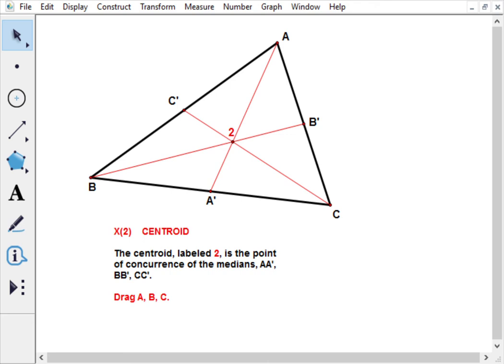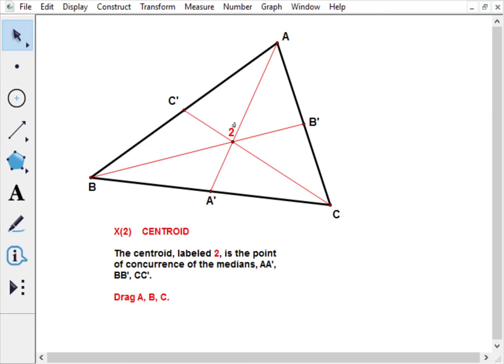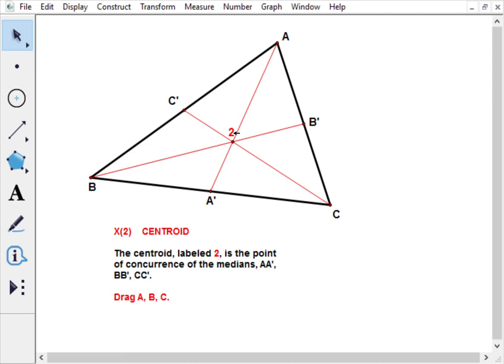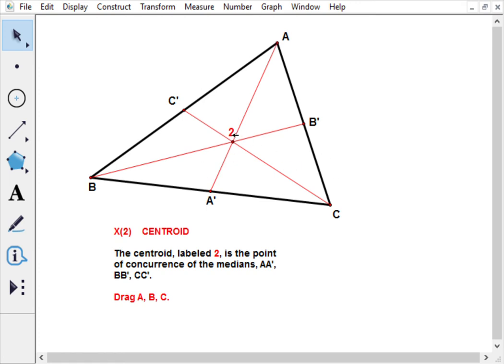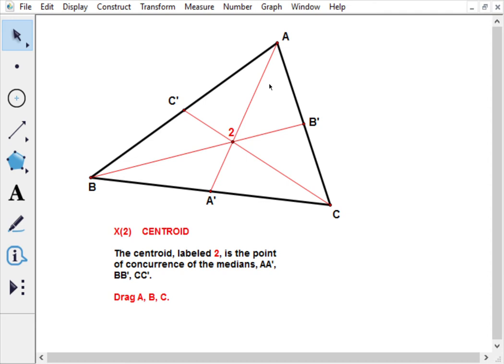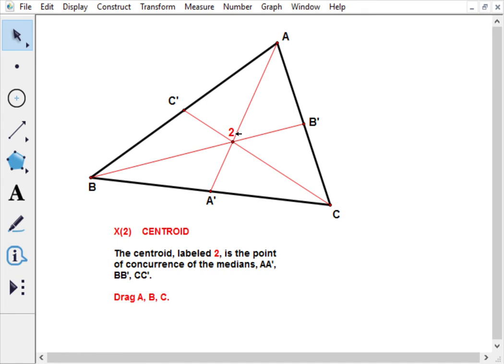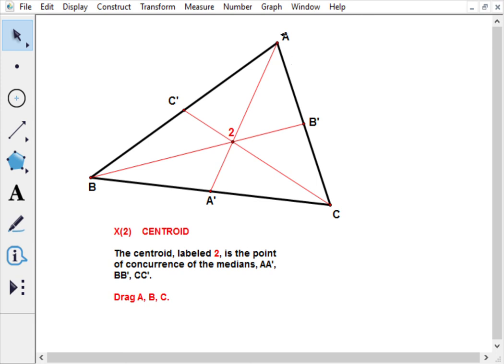X2 CENTROID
The centroid (X2) is the only affinely invariant triangle center.